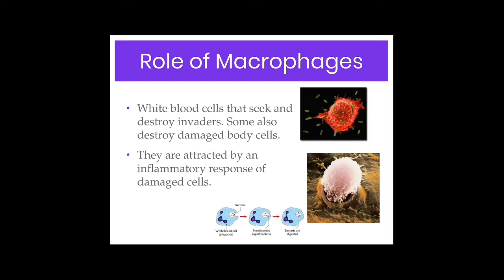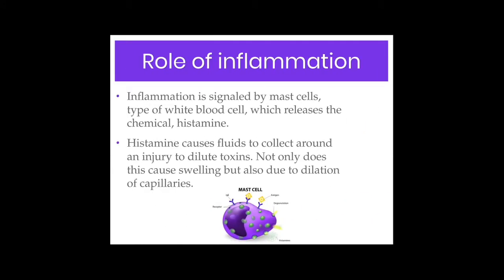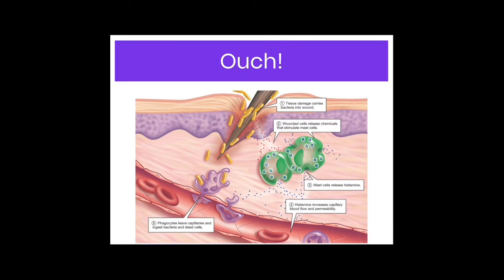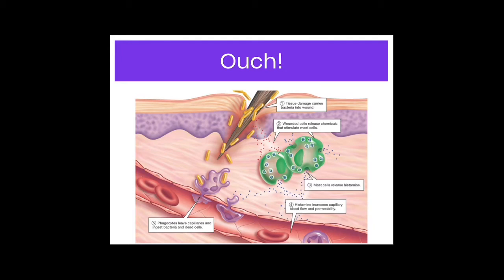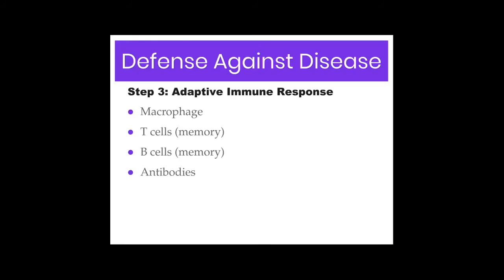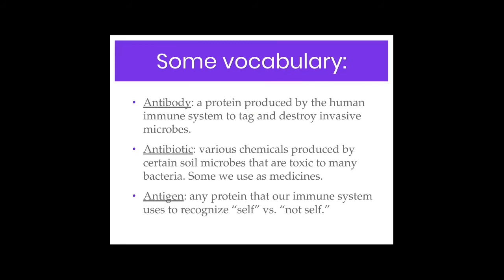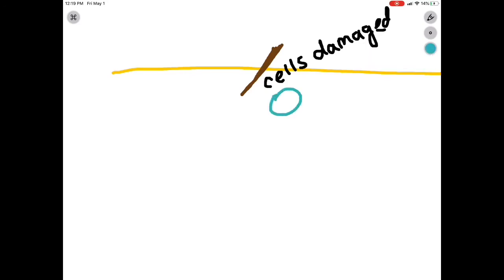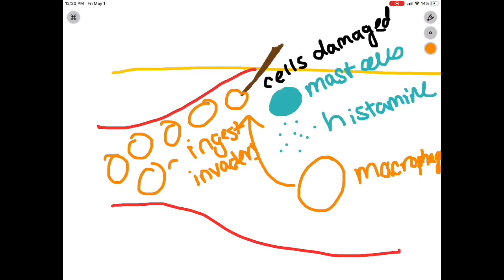Immune Part 2